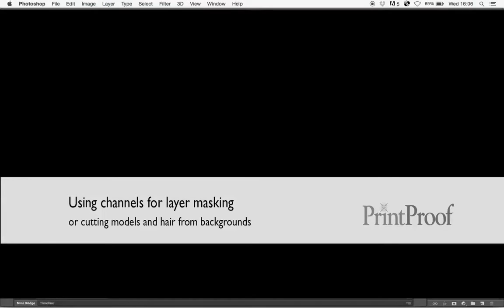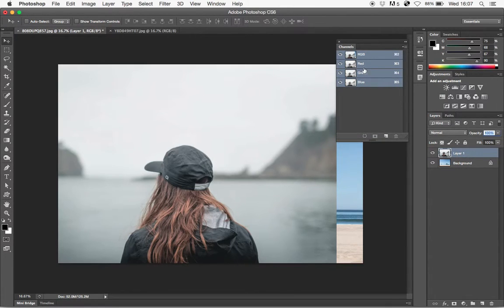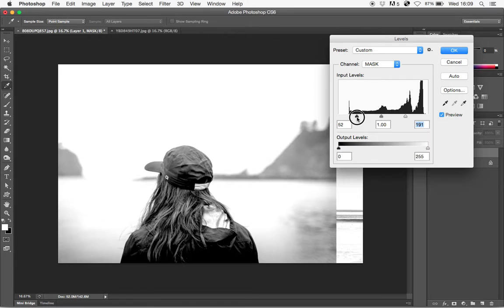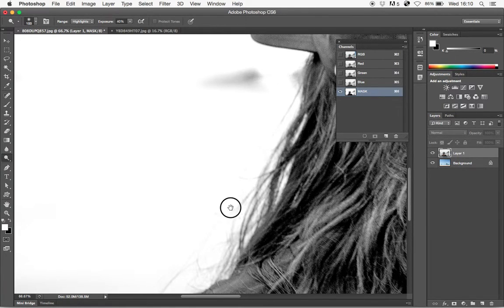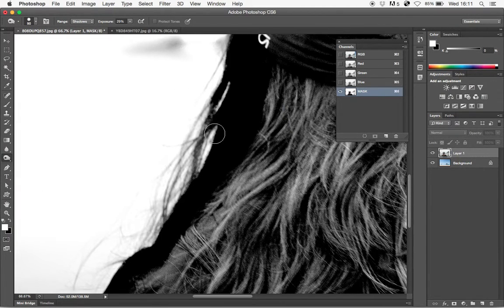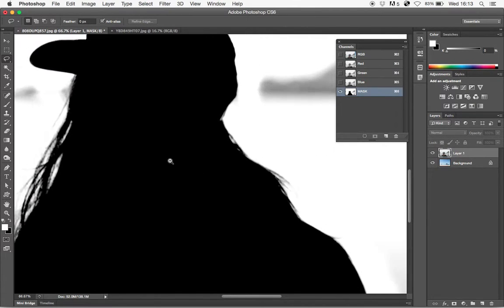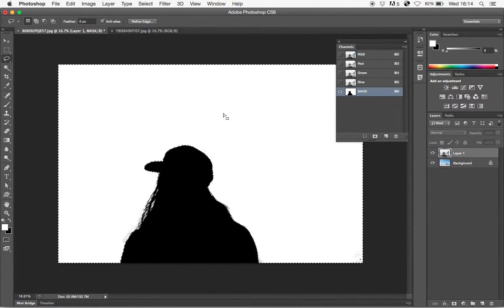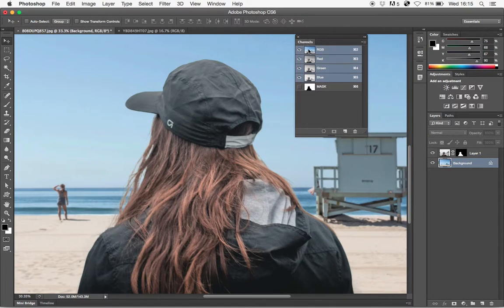Photoshop Channels for masking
Adobe Photoshop tutorial for producing high quality masks, cutting out models from the background.